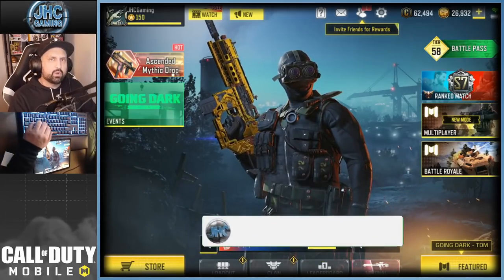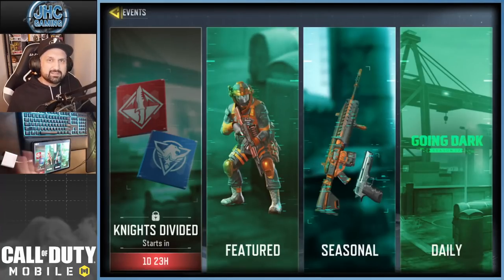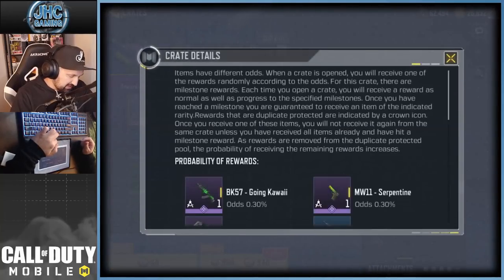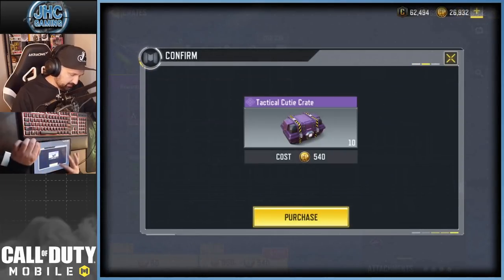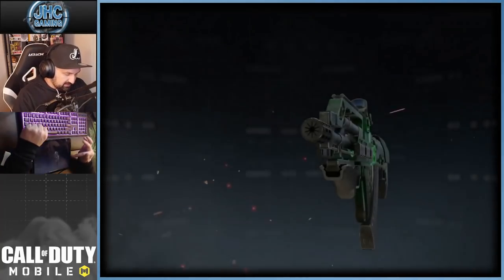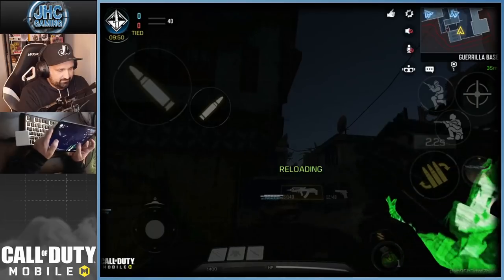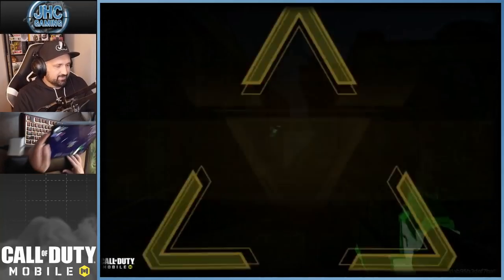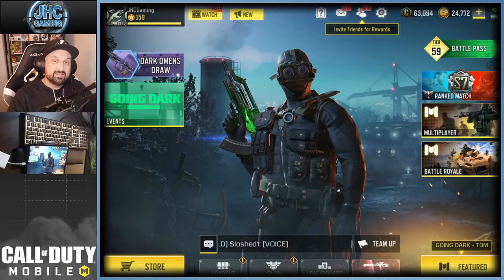*NEW* ANIME GIRL SKIN!! BK-57 Going Kawaii in Call of Duty Mobile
Today we check out the new skin in cod mobile and the set bonus for the upcoming event in call of duty mobile!